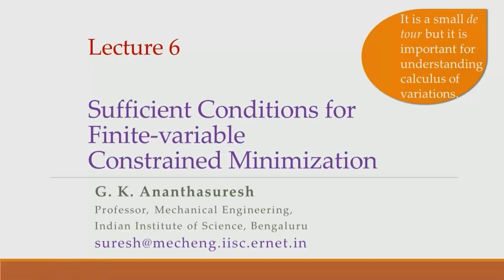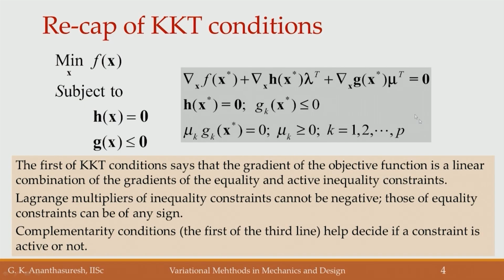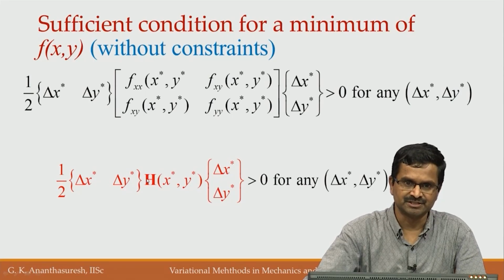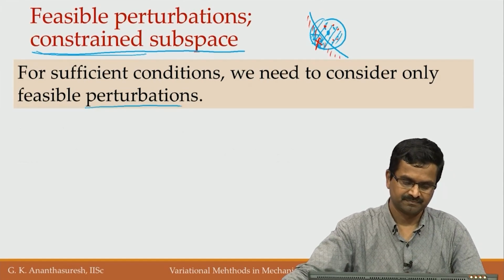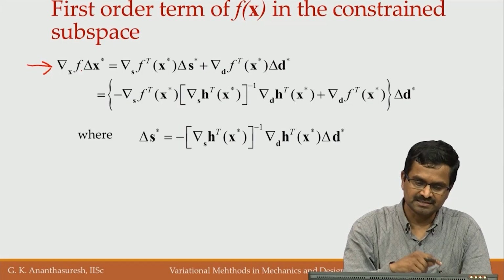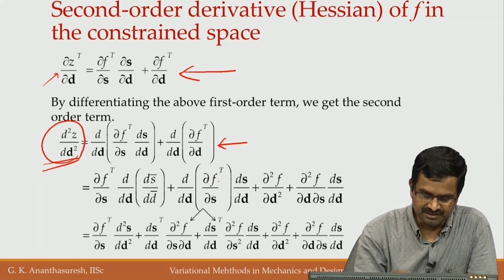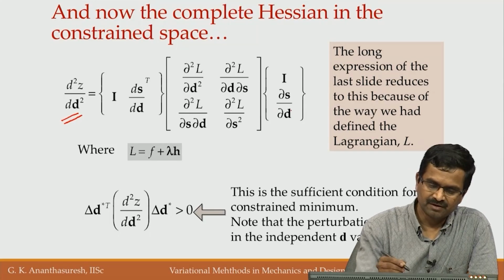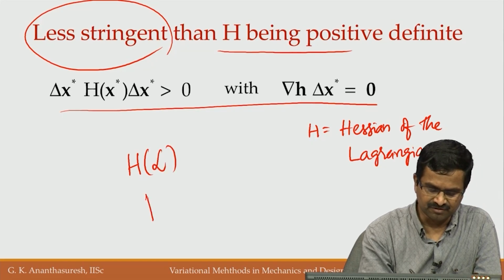Lec11: Part I - Sufficient conditions for constrained minimization